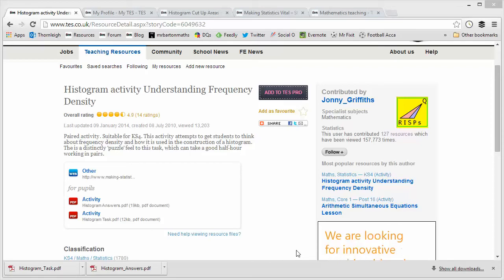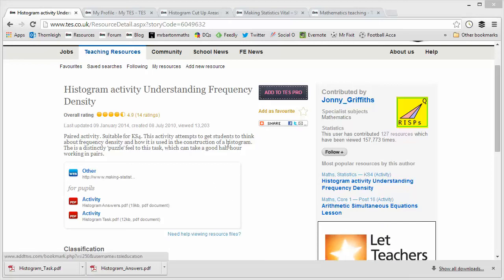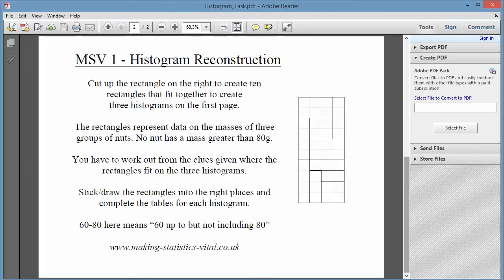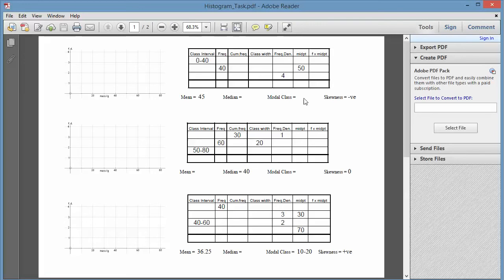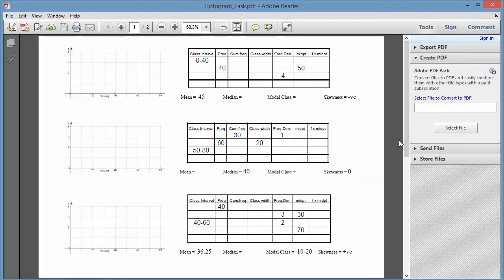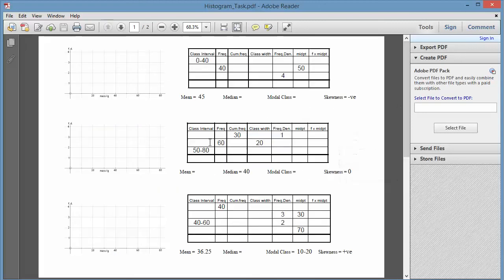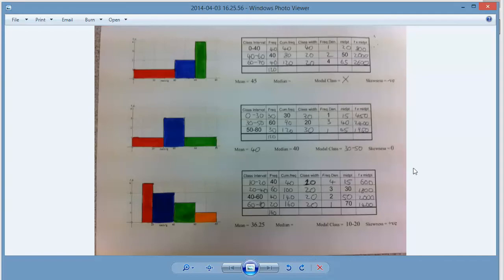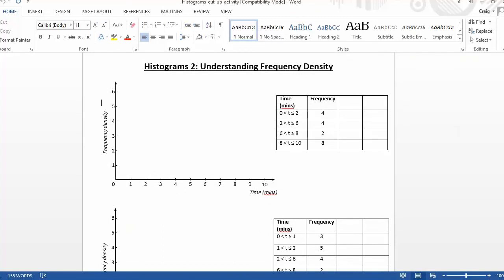Maths ROTW 34 - Histogram Cut Up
I was looking for something to help my Year 11s consolidate (and extend) their knowledge of histograms, that avoided having to go back through numerous examples and exam questions. And then I remembered this classic resource from Jonny Griffiths!

This rich, challenging, engaging activity not only requires a sound knowledge of histograms, but also draws upon students' understanding of cumulative frequency, mid-points and calculating mean from grouped data. Students must use all these skills, plus a good dose of logical thinking, to puzzle out the solution. And when they have finished, there's also an opportunity to look at median and skewness as well. This was one of my most enjoyable lessons this year.

I have also linked to a simpler version, and more lovely resources courtesy of Jonny.

Craig Barton